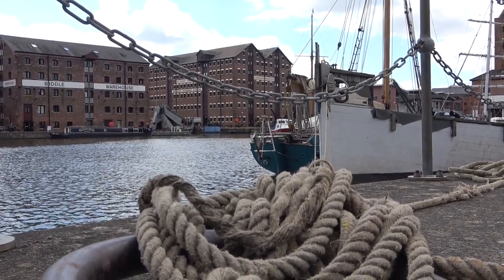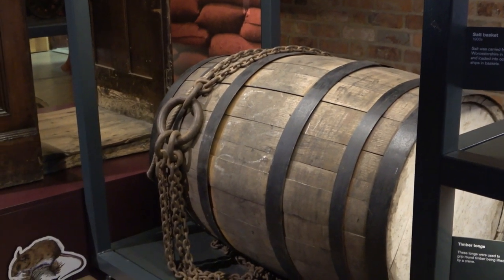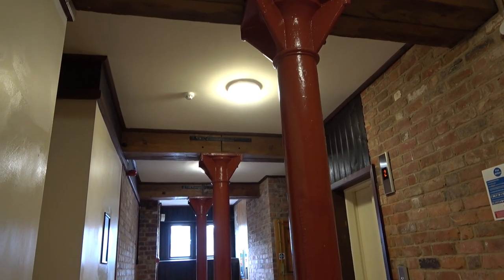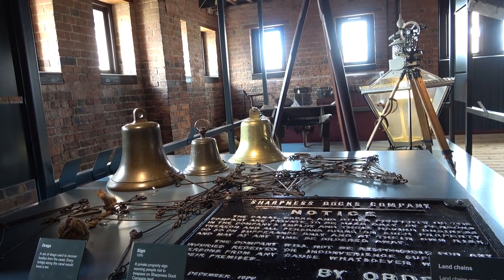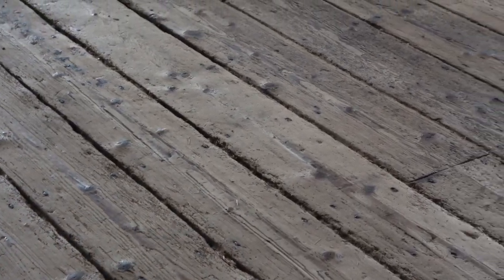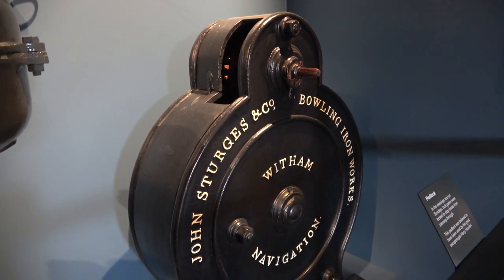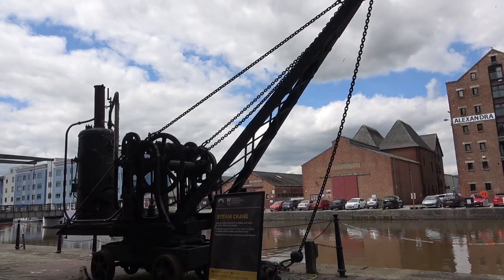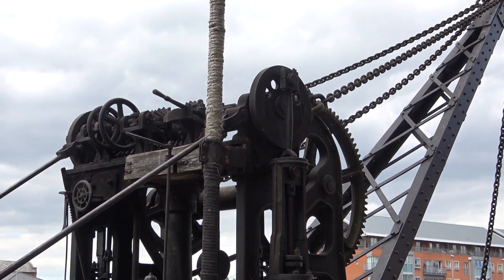Waterways Museum River and Canal Trust Gloucester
The National Waterways Museum situated in Gloucester docks adjacent to 'The Quays' outlet shopping area, provides a wealth of information on inland waterways. It is run by the Canals and Riverside Trust and is open on most days of the Year. Situated in a former Warehouse itself an historical monument, it sets out not only to display relics from our waterborne history, but to explain how trade was conducted, managed and controlled, often with commentary from people that worked and lived on the canals rivers and docks. Clues are provided on how the waterways were constructed and maintained. There are boats inside and floating outside to interest anyone who has a yearning for life afloat.
This area is surrounded with places to eat parking as well as plenty of shops for those who need retail therapy to get through the day, it is just coming out of lock-down as this goes out.